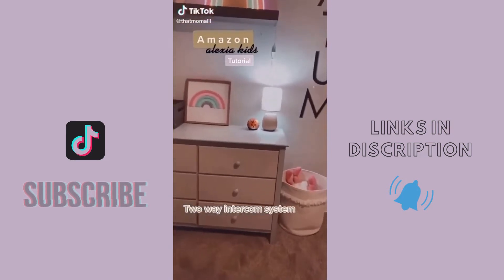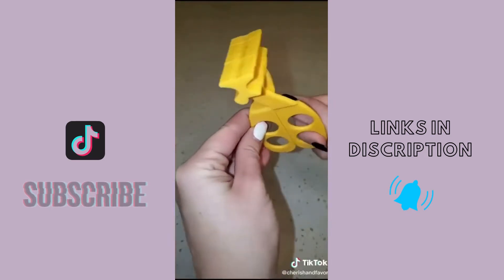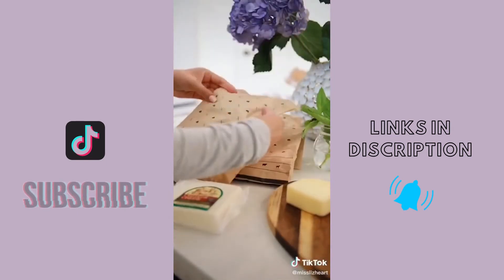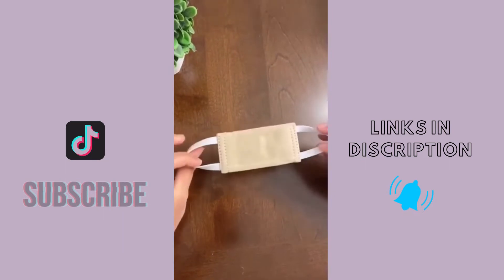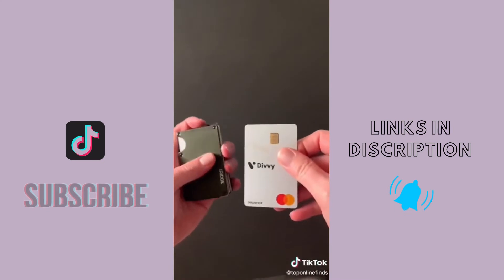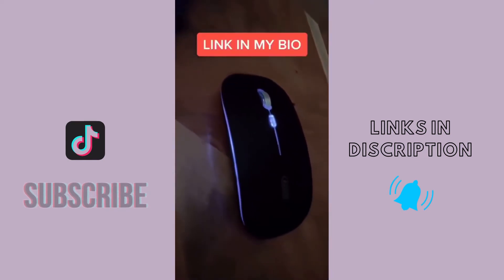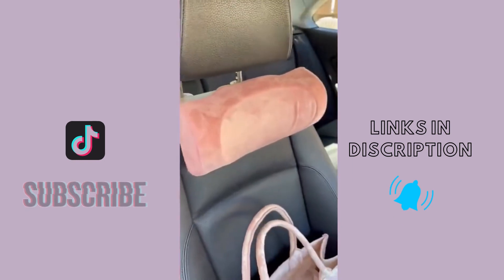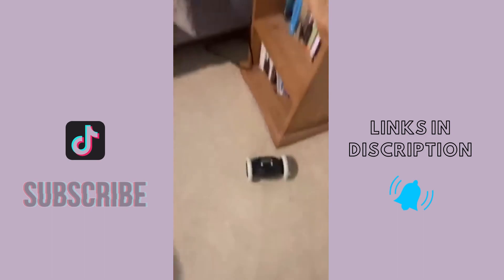TIKTOK MADE ME BUY IT | AMAZON MUST HAVES 2021 #3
PRODUCT LINKS:

Acrylic Lipstick Holder

Kids Echo Dot

Silicone Cooking Spoon

Bamboo Tissue Box
Bamboo Wrap Dispenser

Baby Food Kitchen Scissor
Spoon Attachment
Silicone Baby Mat

Skin Spatula Tool
Disposable Drain Catchers
Self-Closing Toothpaste Caps
Magnetic Bobby Pin Holder
Acrylic Hooks

2 in 1 Strainer Bowl
Cheese Storage Bags

Translucent Placemats
Kids Silicone Plates Different Types
Stainless Steel Cups

Ultrasonic Jewelry Cleaner

Towel Warmer

Door Latch Covers

Smart Cordless Stick Vacuum

Metal Wallets For Men

Game Card Storage

Phone Auto Timer Lock Box

High Strength Small Hole Repair

LED Wireless Mouse

Portable Apple Watch Charger

Peeps Lens Cleaner

Make up Brush Set

Acrylic Bamboo Brush Holder

Car Neck Pillow

Hand Dispenser Holder

Nail Growth Device

Caddy Organizer
Star Wall Hooks
Bento Lunch Box for Kids
Closet Organizer
Acrylic List Board

Run Away Alarm Clock